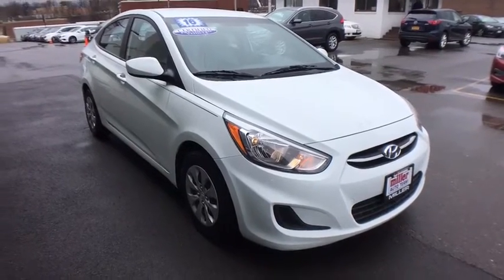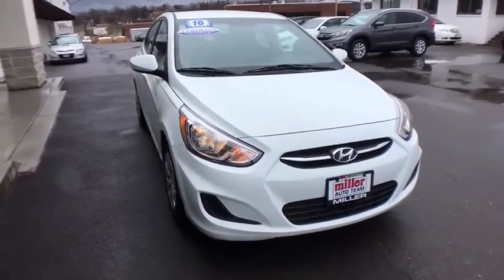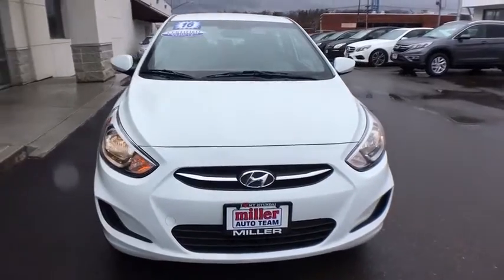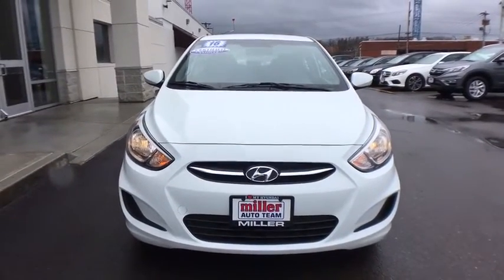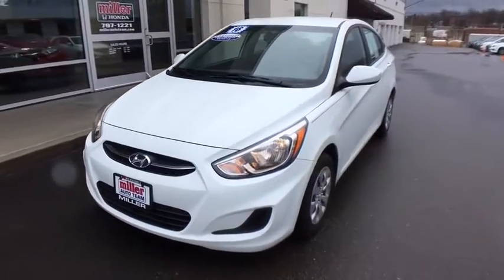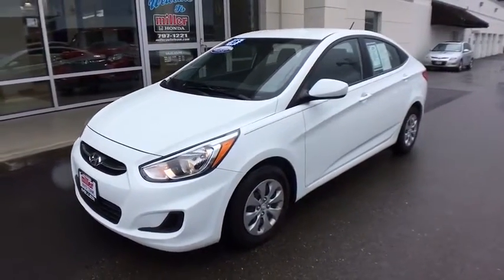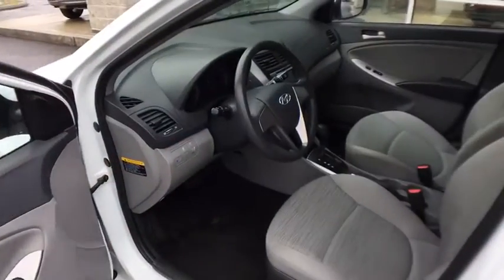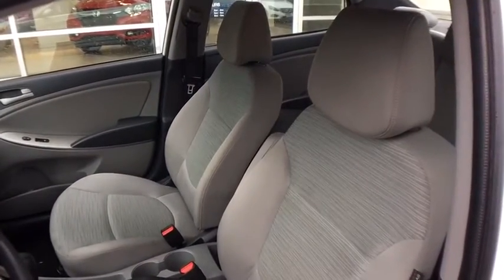2016 Hyundai Accent Vestal, Binghamton, Ithaca, Johnson City, Big Flats, NY A68245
Century White U 2016 Hyundai Accent available in Vestal, New York at Miller Auto Team. Servicing the Binghamton, Ithaca, Johnson City, Big Flats, NY area.

Certified. White 2016 Hyundai Accent SE FWD 6-Speed Automatic with Shiftronic 1.6L I4 DGI DOHC 16V Gray Cloth.brbr37/26 Highway/City MPGbrbrHyundai Certified Pre-Owned Details:brbr  * Powertrain Limited Warranty: 120 Month/100,000 Mile (whichever comes first) from original in-service datebr  * Warranty Deductible: $50br  * Includes 10-year/Unlimited mileage Roadside Assistance with Rental Car and Trip Interruption Reimbursement; Please see dealers for specific vehicle eligibility requirementsbr  * Vehicle Historybr  * 150+ Point Inspectionbr  * Transferable Warrantybr  * Limited Warranty: 60 Month/60,000 Mile (whichever comes first) from original in-service datebr  * Roadside AssistancebrbrAwards:br  * JD Power Initial Quality Study (IQS)   * 2016 KBB.com 5-Year Cost to Own AwardsbrbrbrReviews:brbr  * Strong acceleration; comfortable and quiet ride; spacious cabin has an upscale ambience; long warranty. Source: Edmunds